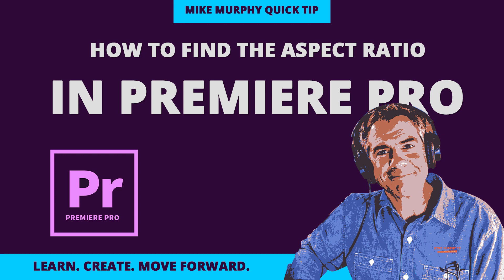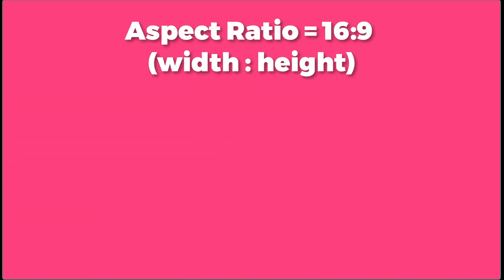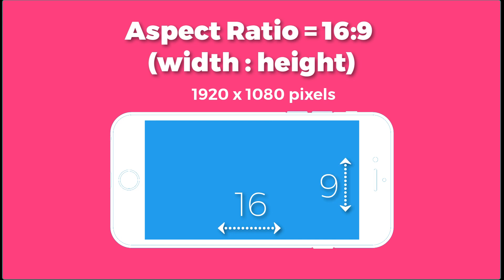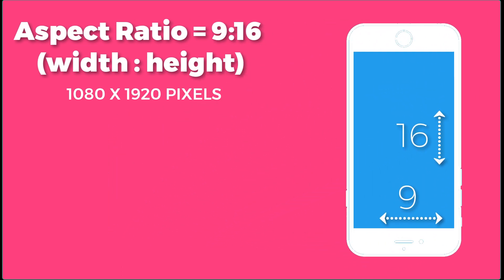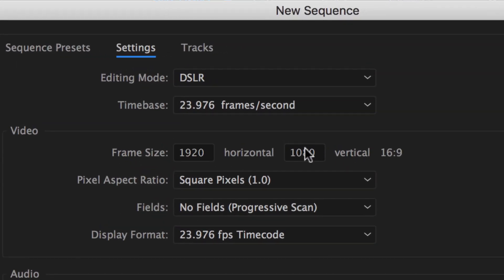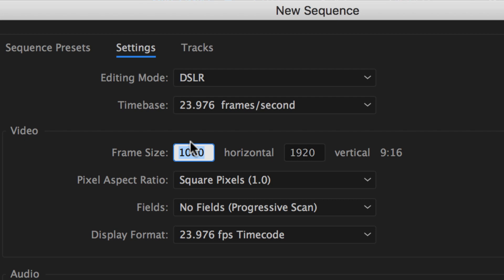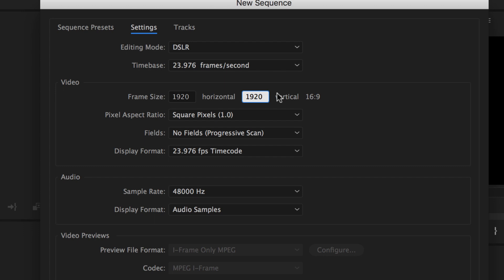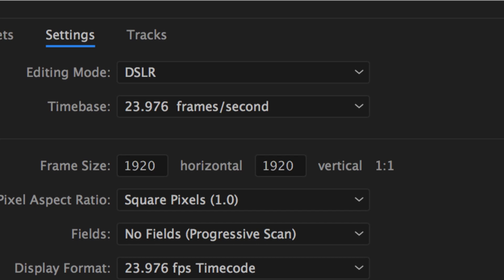What is Aspect Ratio and How To Find in Premiere Pro CC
Quick Tip:
What is Aspect Ratio?
How Do You Find Aspect Ratios in Premiere Pro CC?

Aspect Ratio is the relationship/ratio of Width To Height.

In Premiere Pro:
File…New Sequence (cmd + n)
Go To Settings Tab
Video Frame: Enter in Horizontal (Width) or Vertical (Height)
Premiere will auto-generate Aspect Ratio

16:9 is common aspect ratio (HD Video).
16 is width: 9 is height

1920 x 1080 is 16:9 Aspect Ratio
1080 x 1920 is  9:16 Aspect Ratio

1280 x 720 is 16:9 Aspect Ratio
720 x 1280 is 9:16 Aspect Ratio

1080 x 1080 is 1:1 Aspect Ratio (Square)

Instagram Stories Correct Size:
1080 pixels wide by 1920 pixels tall (height)
9:16 aspect ratio

Trivia: Divide the Width by 16 and Height by 9 and it will be the same number

1920/16 = 120
1080/9 = 120

1280/16 = 80
720/9 = 80